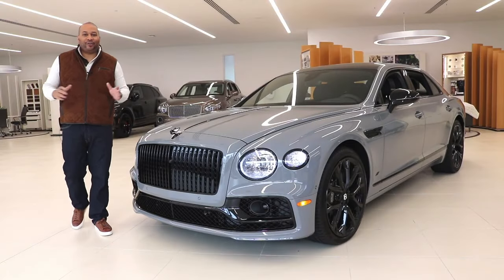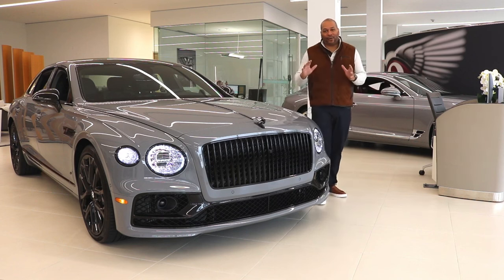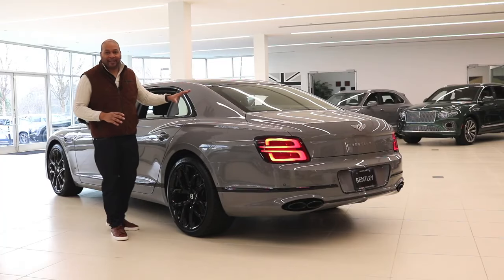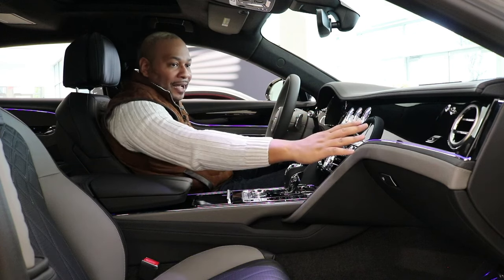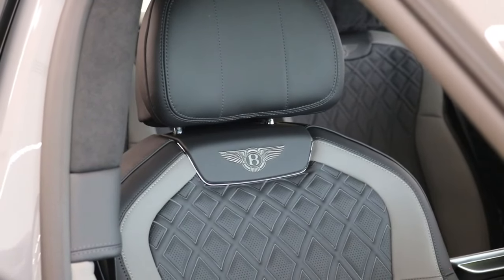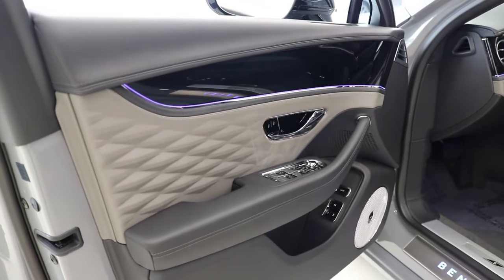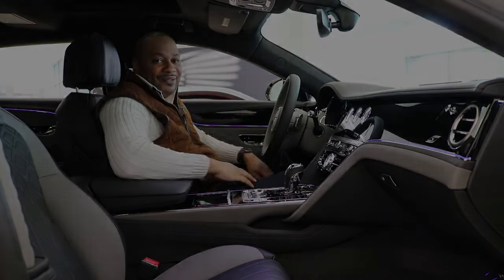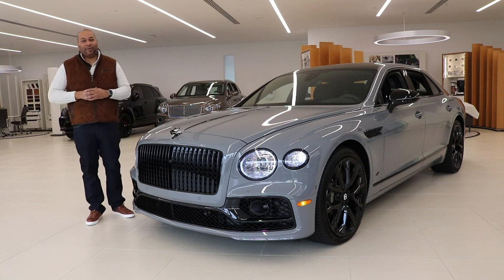The Flying Spur V8s–A bold twist to a refined driver's edge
A bolder, more eye-catching take on the luxury sedan.

• 2023
• Bentley Flying Spur S
• Price: $306,775